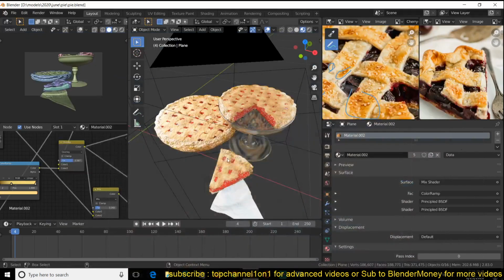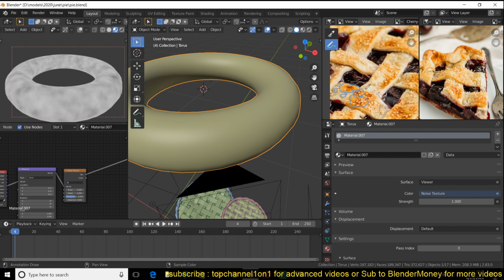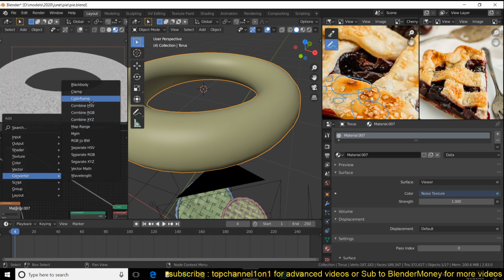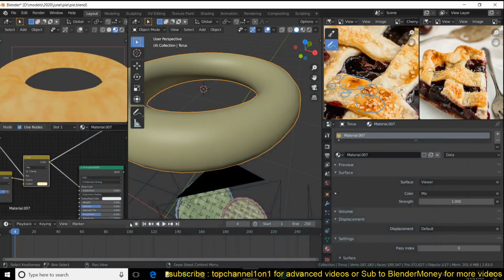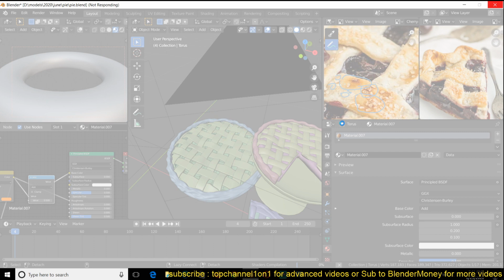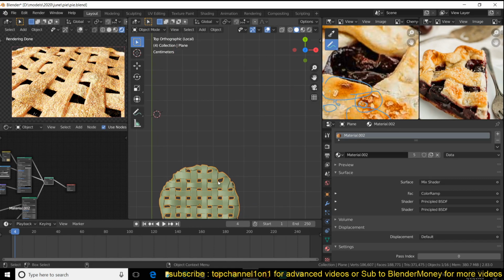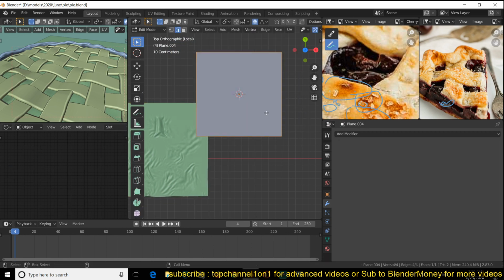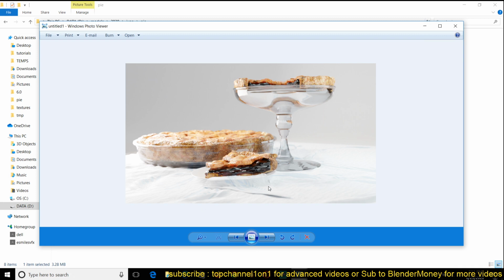how to create pie in blender tutorial